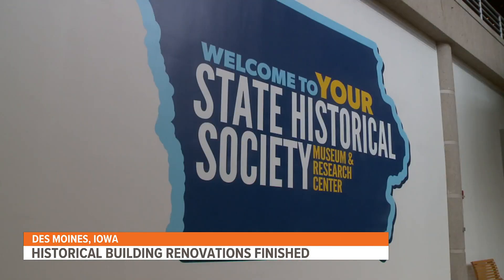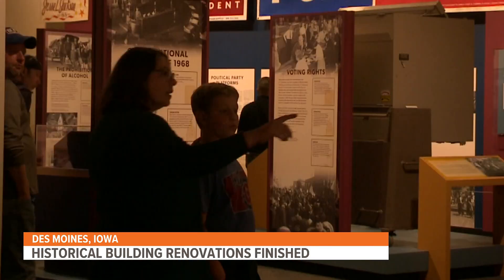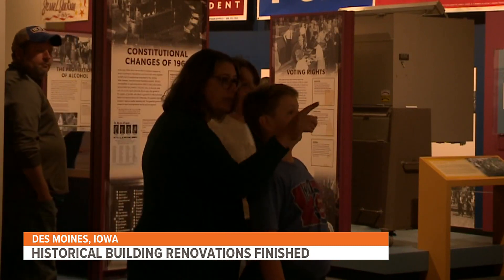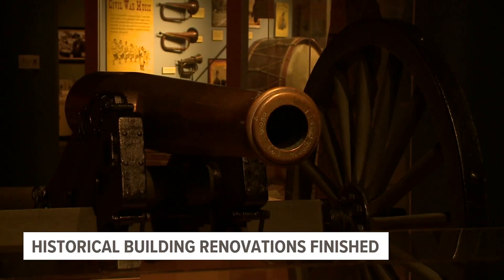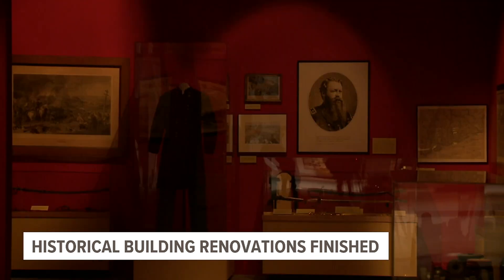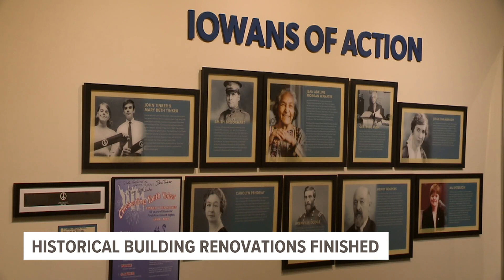State Historical Museum of Iowa reopens after 5 years of renovations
The renovated building features a new atrium along with infrastructure changes to provide a safer facility for artifacts.